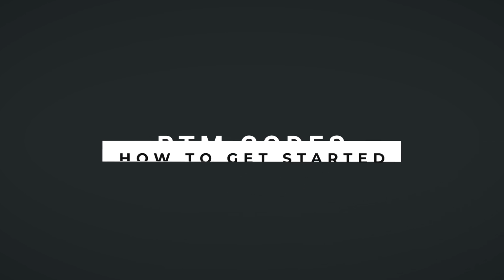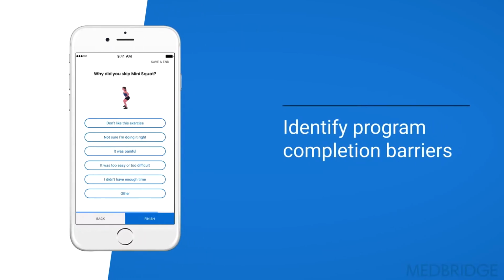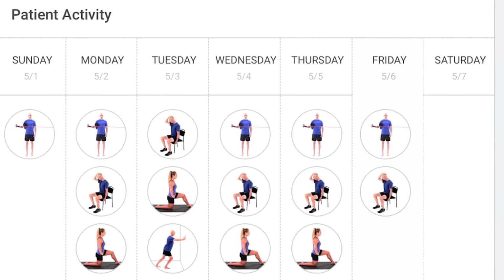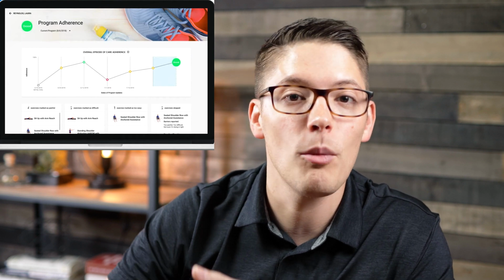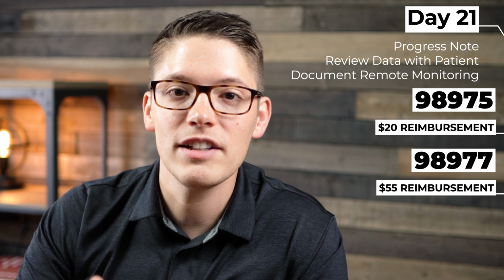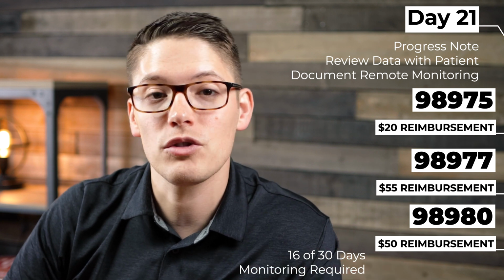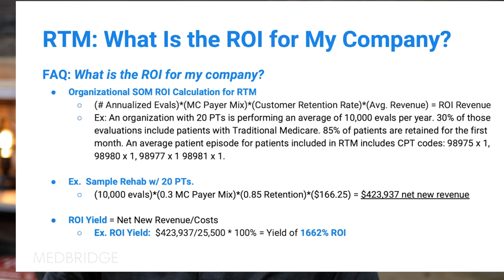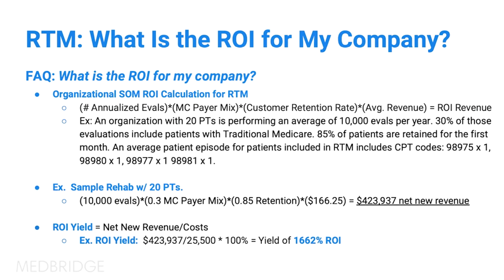How to Use Remote Therapeutic Monitoring (RTM Codes) 🟢 EVERY PT Clinic Owner Needs This!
CMS just released the new fee schedule on the new RTM Codes and it could lead to thousands of additional dollars in reimbursement for PT and OT clinics without them having to do anything more than monitoring home exercise program compliance through a simple smart app.

Today I will explain the RTM codes and show you how you can get started right away with a tracking tool that you may already be using in your clinic.